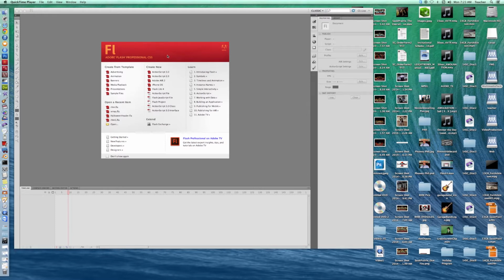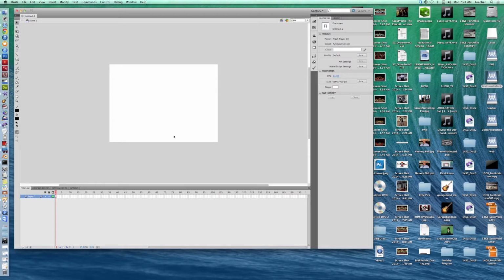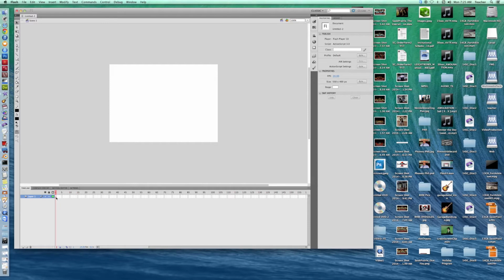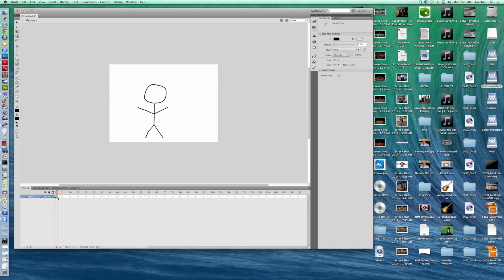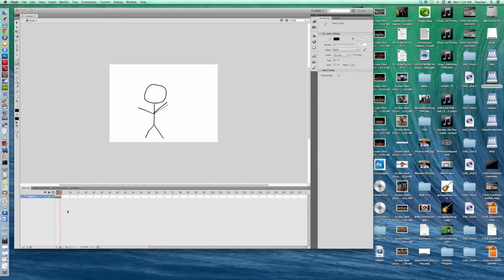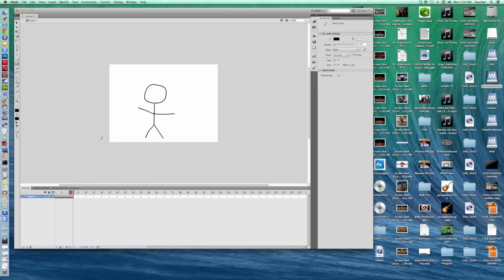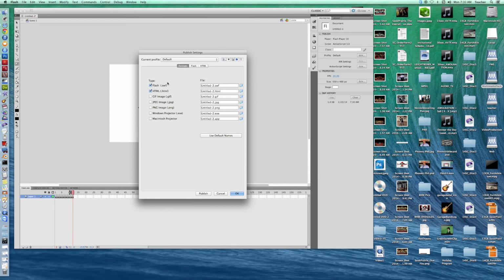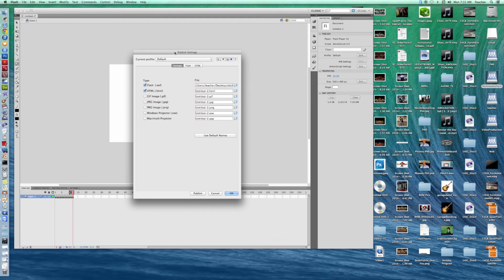Flash: Part1 (Frame by Frame Animation Basics)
Learn the basics of Flash animation.